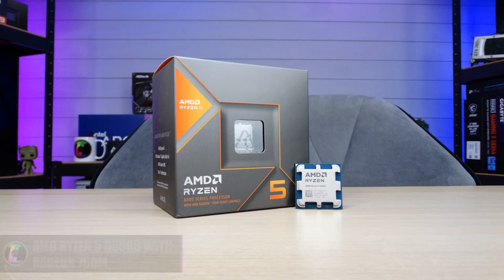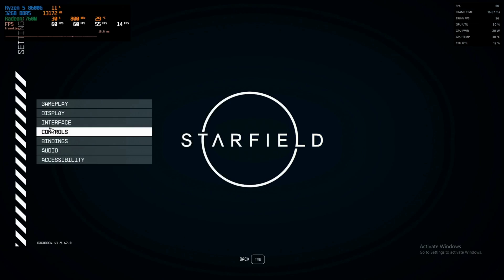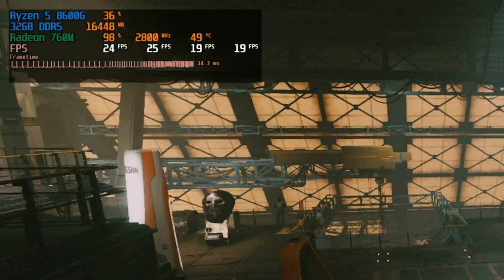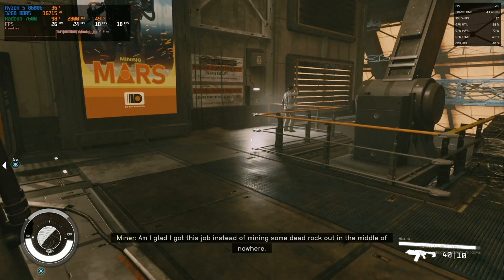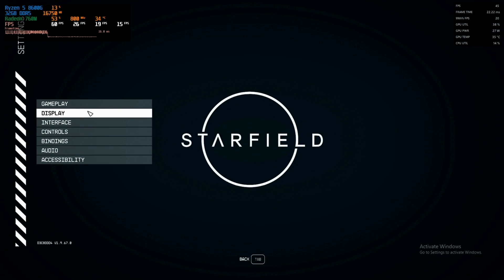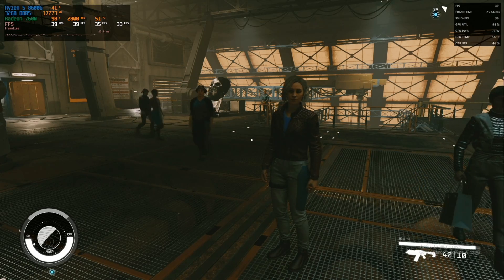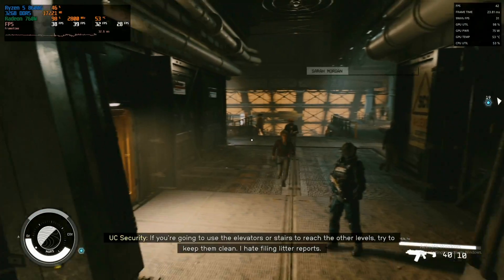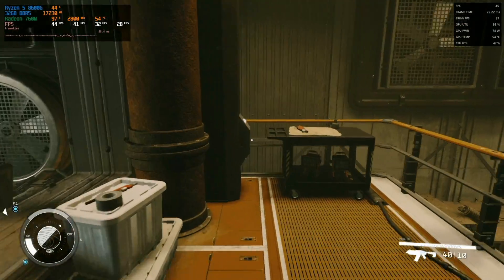Starfield with no graphics card... FSR3 + FrameGen is a game changer!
Today we take a look at the latest Starfield updates which include AMDs latest FSR3 with frame generation technology.  Will FSR3 and FrameGen let you play this game on a Ryzen 5 8600G APU without a graphics card now? Let's find out!

- AMD Ryzen 5 8500G
- AMD Ryzen 5 8600G
- AMD Ryzen 7 8700G